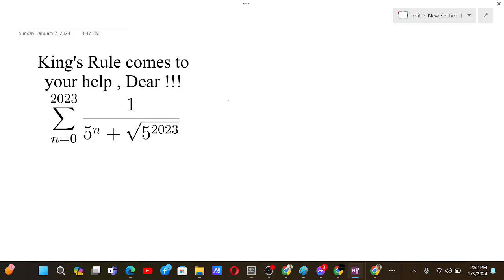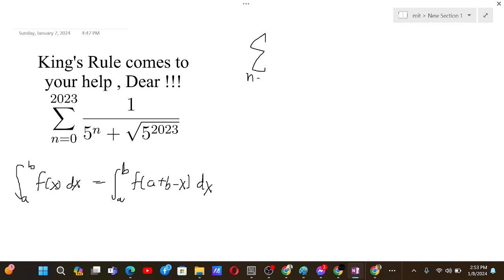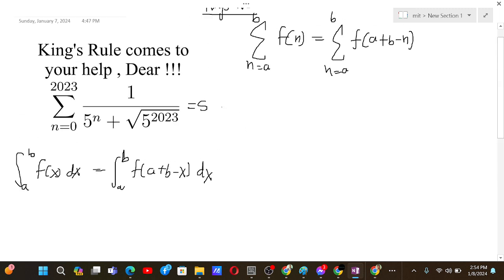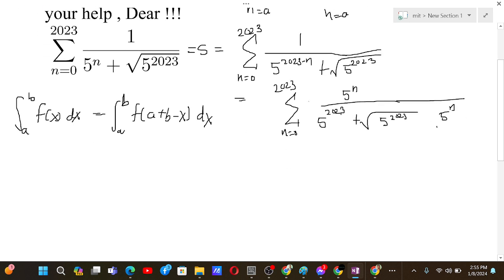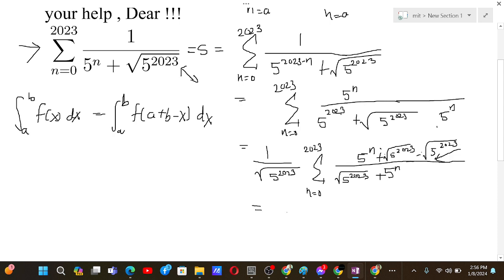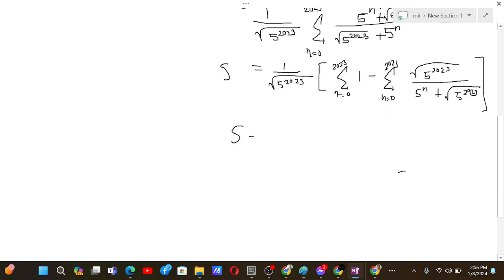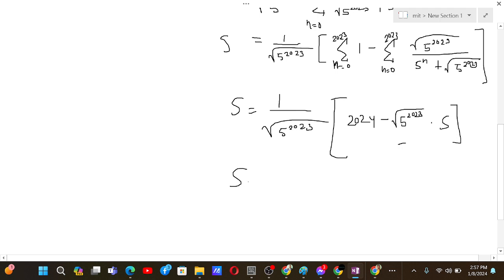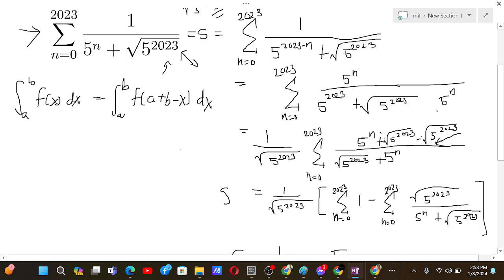King's Rule in Summation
Did you know, there is a king's rule in summation as well. And not just in integral!!!